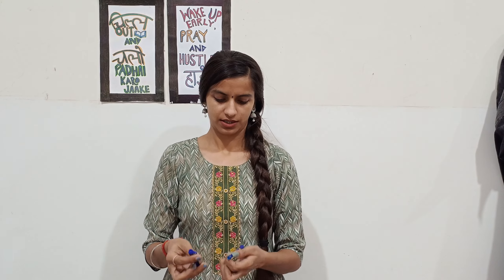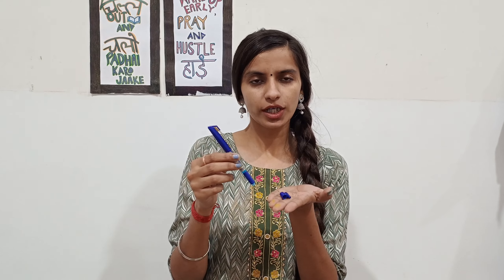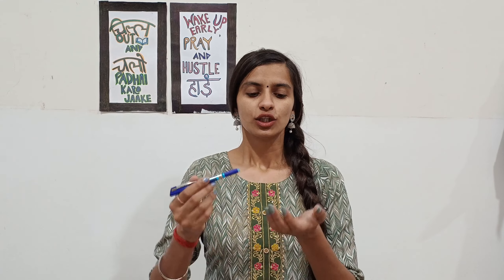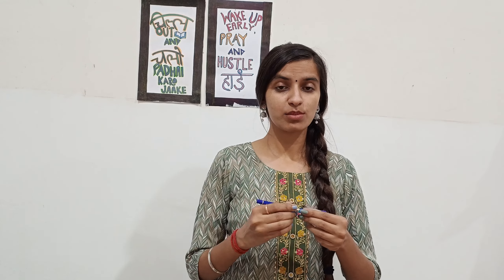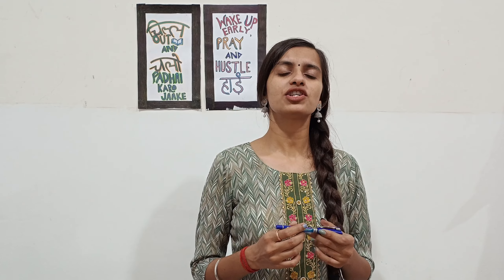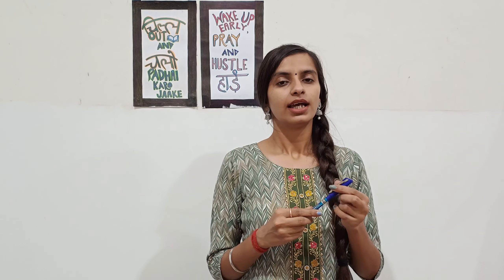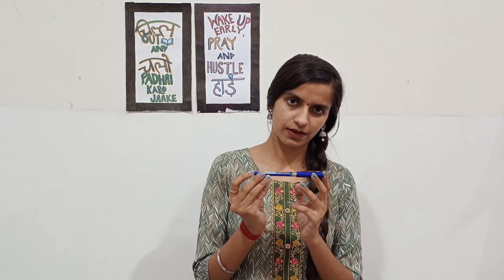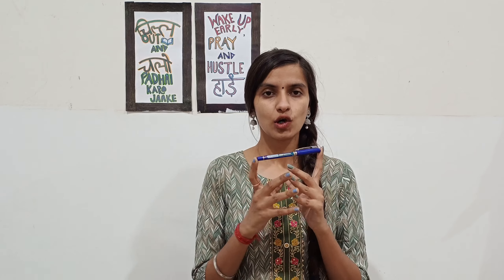Assembling of shapes || Spatial Aptitude || GATE 2024